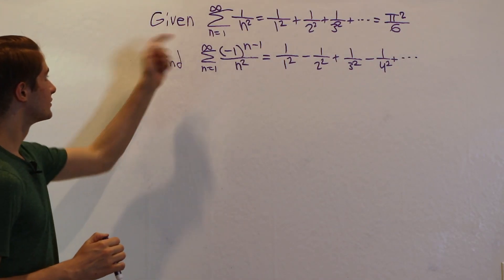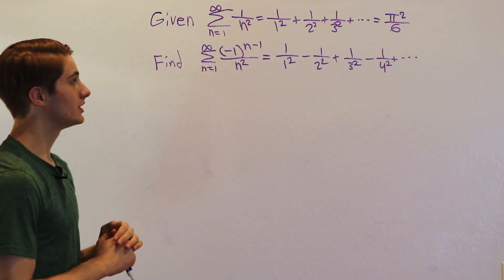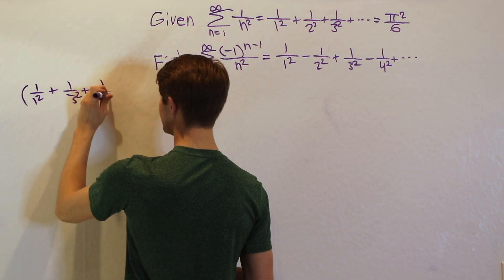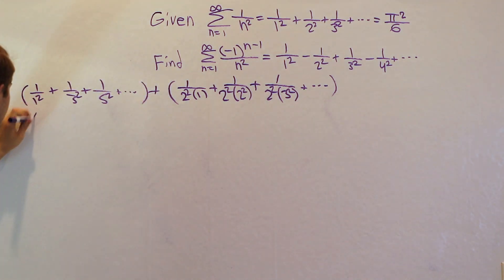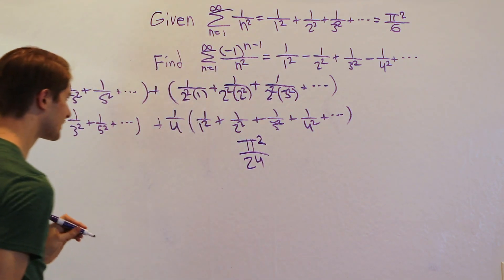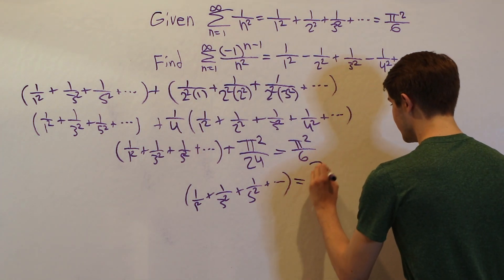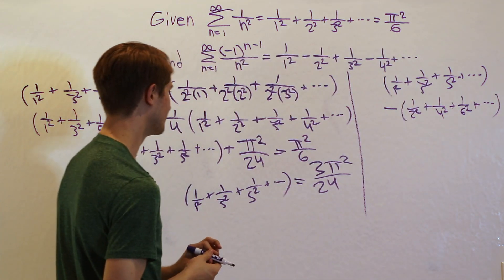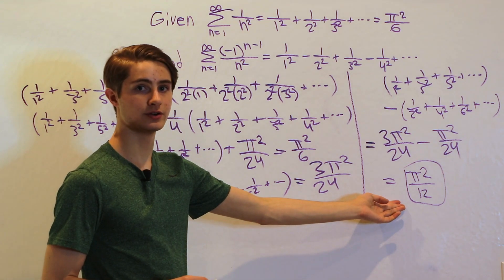Sum of Alternating Inverse Squares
The Basel problem, but this time it's alternating! Sum of (-1)^(n-1)/n^2.